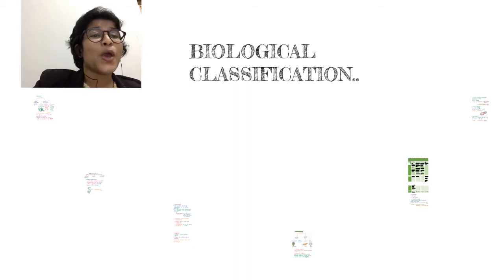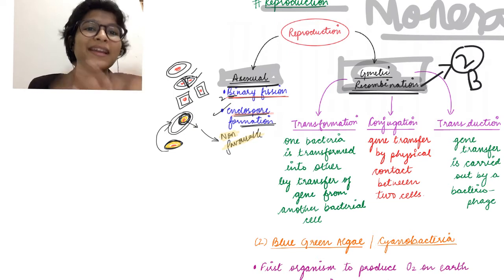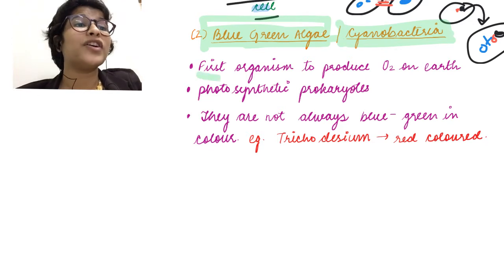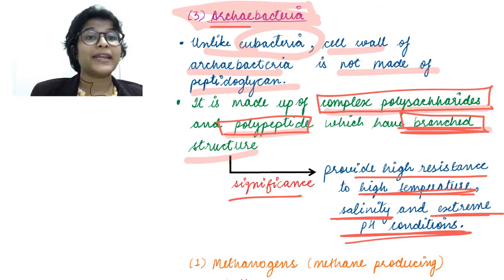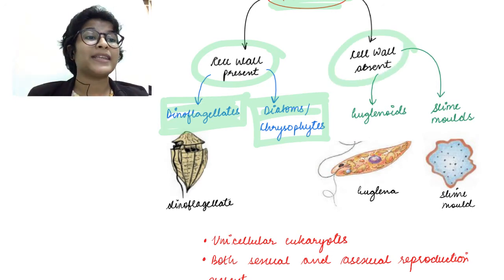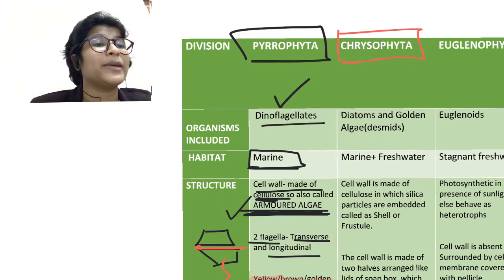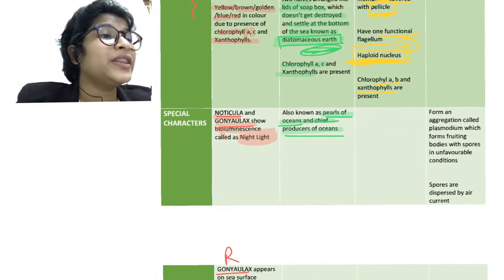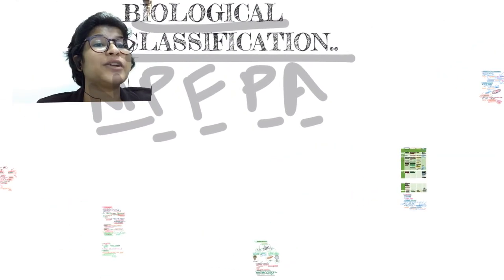BIOLOGICAL CLASSIFICATION | Protista | Biology Class 11 | NEET 2022 | Exampil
Let's conquer neet biology in the neet 2022 exam with this “the living world biology class 11” . In this session learn the complete details about what is living? & characteristics of living beings ” with the help of handwritten topper notes which is the most important one to know before appearing for the upcoming neet 2022 biology exam.